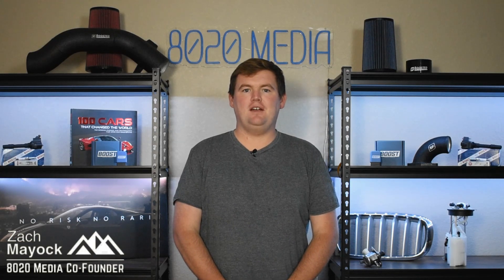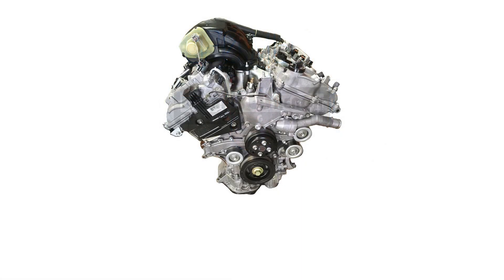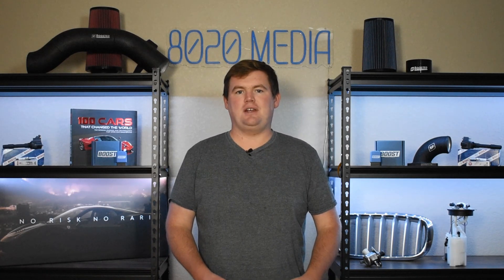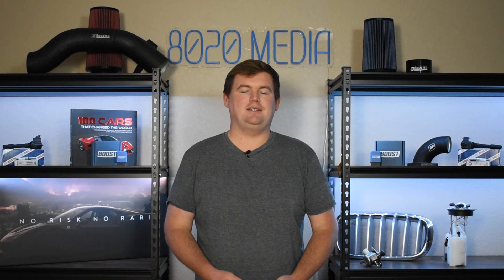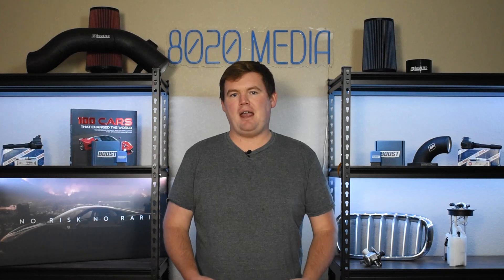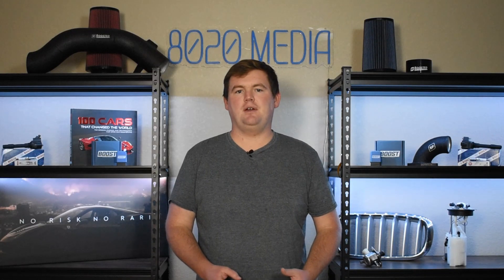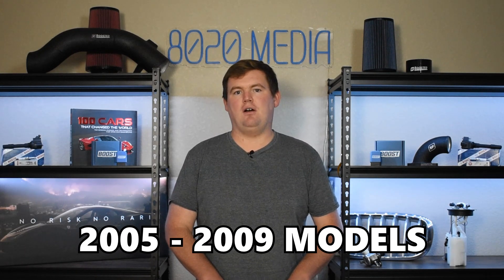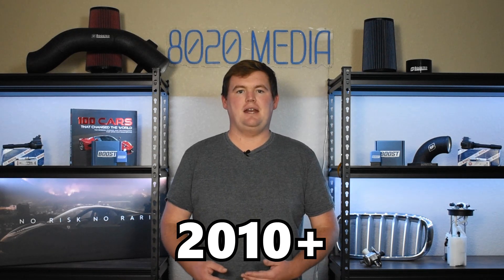The Toyota 2GR-FE | “Common Problems” & Reliability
In this video, Zach covers the common problems and reliability of Toyota’s 2GR-FE 3.5L V6 engine, widely used in models like the Camry, Avalon, Highlander, and Lexus RX350. While the 2GR-FE is known for its durability, it does have a few notable issues, including oil leaks and water pump failure, along with VVT-i system problems. Despite these issues, with proper maintenance, the 2GR-FE remains a highly reliable engine. This video covers these problems in-depth, offers maintenance tips, and is a must-watch for owners or anyone considering a vehicle with the 2GR-FE

If you would like to read more on the Toyota 2GR-FE engine, we have an in-depth article on our

8020 Automotive owns and operates a portfolio of content websites and eCommerce stores in the Automotive industry. We provide over a million monthly readers with high-quality automotive content, focused predominantly on technical and performance modification guides.
00:14 – Toyota 2GR-FE Engine Background
00:58 – Most Common Engine Problems for the 2GR-FE
01:05 – Toyota 2GR-FE Common Problem #1 – VVTi Oil Leaks
02:38 – Toyota 2GR-FE Common Problem #2 – Idler Pulley
04:08 – Toyota 2GR-FE Idler Pulley Audio Example
04:20 – Toyota 2GR-FE Common Problem #3 – Water Pump
05:32 – Most Common Engine Problems for the 2GR-FE Summary
05:54 – Toyota 2GR-FE Reliability